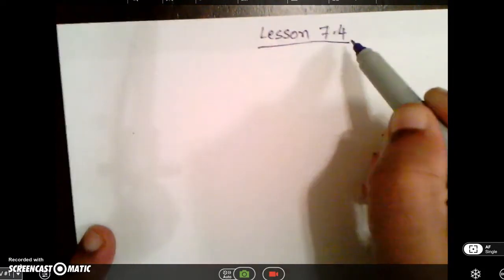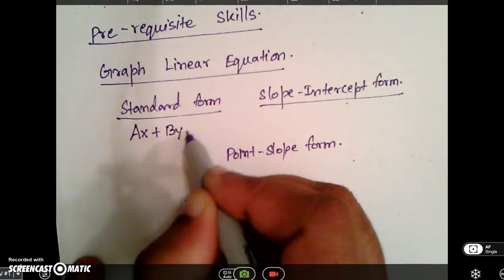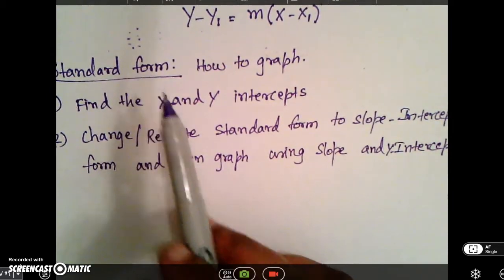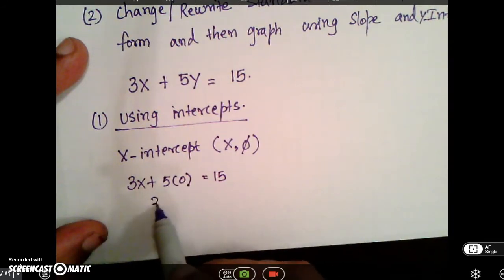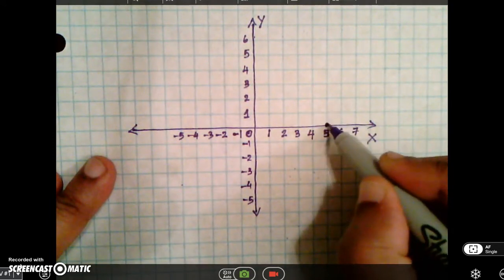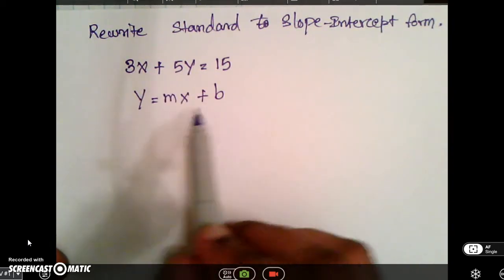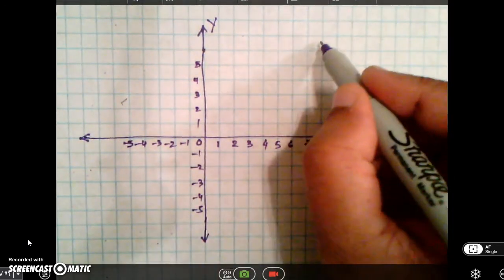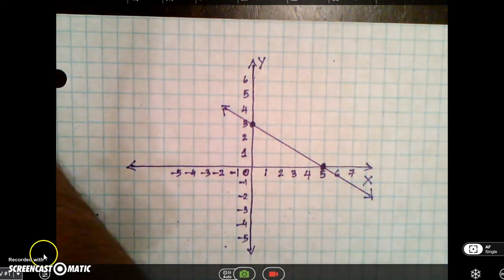Graphing Linear Equation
Graphing Linear Equations given in Standard form and Slope - Intercept Form